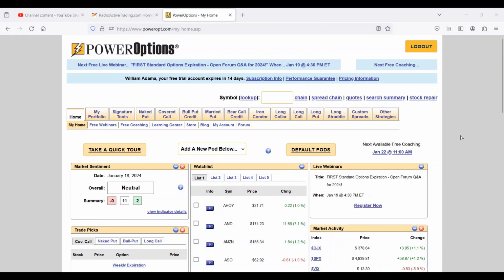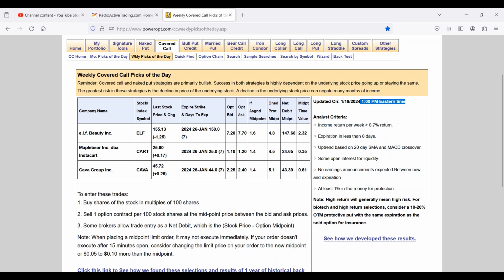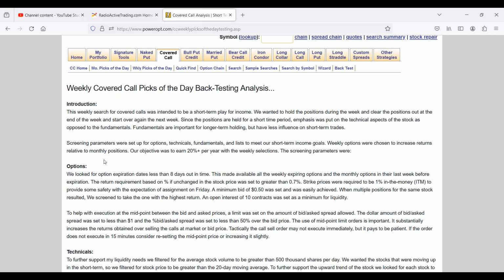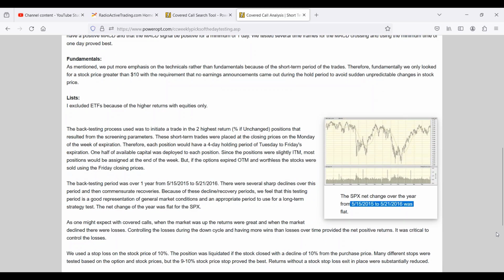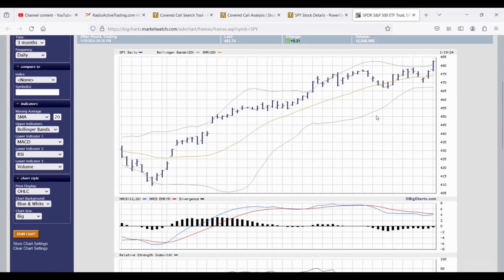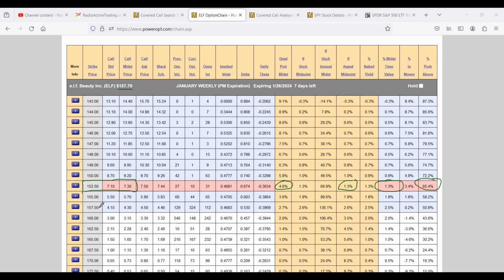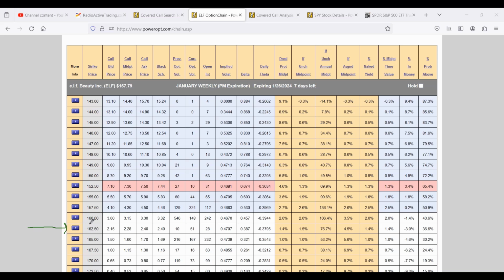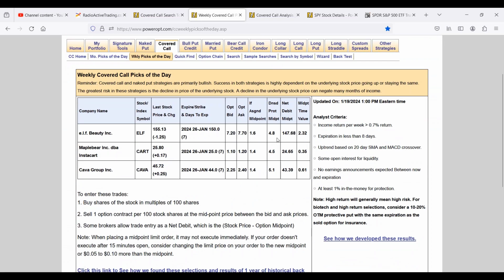Why Use In the Money (ITM) Covered Calls?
Discussion on Covered Call Structure, Expectations & PowerOptions Picks of the Day Criteria

Kenneth had a question via email prior to our Friday discussion:
 'Can you discuss the rationale for your weekly CC picks being ITM if there is time during the webinar?'
- First, we review the basic view of the PowerOptions 14 day trial view and the new 'Trade Picks' Pod on the Home Page which shows the Covered Call, Naked Put, Bull Put and Long Call Weekly & Monthly Picks of the Day
(0:00 to 3:25)

- Then we discuss the Weekly Picks of the Day view and how the criteria were developed and why the In the Money Covered Calls are used
(3:30 to 14:35)

- Comparison of the pros and cons of In the Money (ITM) vs. At the Money (ATM) and Out of the Money (OTM) Covered Calls
(14:40 to 27:05)

- Review of why the Weekly and Monthly Covered Call Picks of the Day are ITM
(27:05 to 28:50)